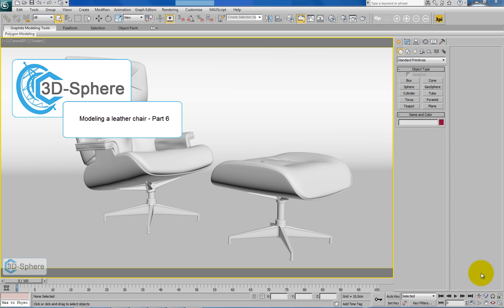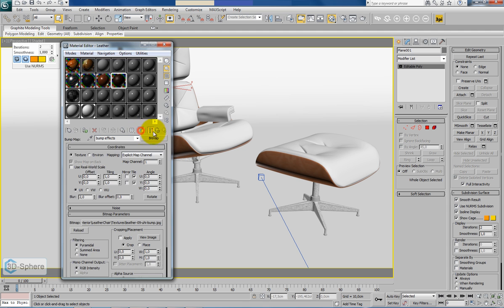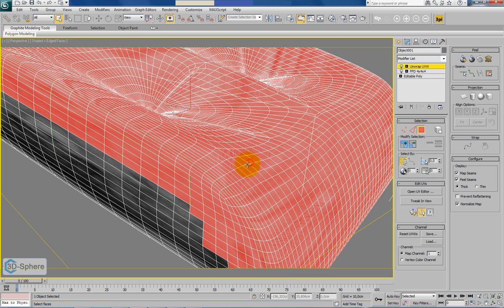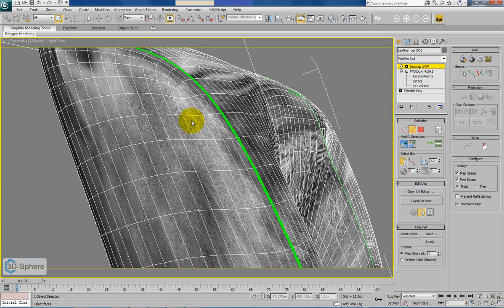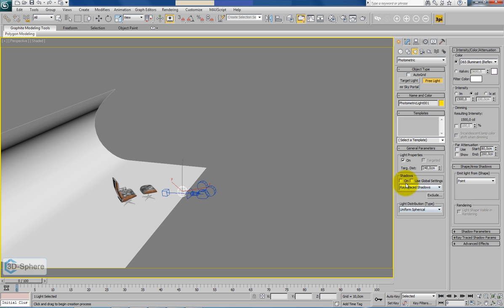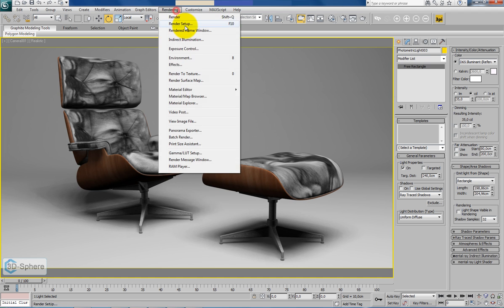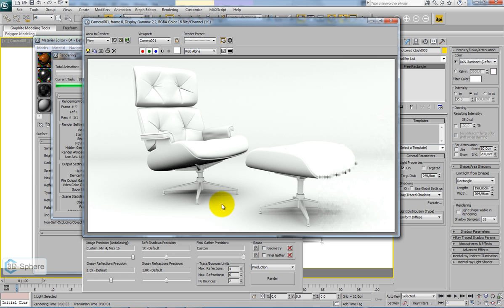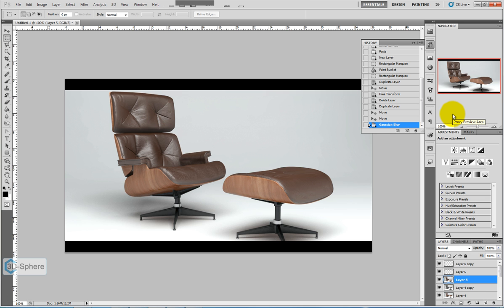Modelling a leather chair in 3ds max - Part 6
There is a quite a lot of tutorials about modelling a chair or an armchair, I believe so, but I anyway decided to create this tutorial about modelling a leather chair in 3ds max.  The tutorial could be compared to the tutorial about modelling the egg chair with the exception that this model is more difficult to do. The chair consists from the base, a second unit for legs and leather “pillows”. The last mentioned object is the most challenging in this part because creating or trying to create this kind of shapes without using any “z-whatever” additional software or plugin is difficult. However, I believe that the final result became good. The tutorial, as mentioned before, is about modelling a leather chair and all of this using a reference picture I found on the net. As by other tutorials where we are modelling an object according a reference we will start by placing our reference pictures inside 3ds Max environment. Because we was and we are modelling in real world scale we have to set-up our environment to corresponding units and replace the standard generic units with something we used before, in our case European metric units. After everything is in place we will start modelling the base of the chair using the poly-modelling technique. In short, we will use a base object which we transform using the tools available inside 3ds max to the shape we want to. The decision of the initial primitive shape is up to us but we should try to choose something which is similar to the final shape we want to. Using every kind of hocus pocus we will model the base shape, the second object and as well the leather pillows using only tools available inside 3ds max.

After everything is made as it should be we will use the 3D-Sphere  material library which you can download from the menu on the left side of 3D-Sphere and apply materials to our model. For rendering i will use Photometric Lights and MentalRay for realistic looking result. At the end together with the final render we will render also an Ambient & Occlusion map and do some postproduction in Photoshop. You can watch the tutorial below and if you have any questions, just write us.

Admin3D